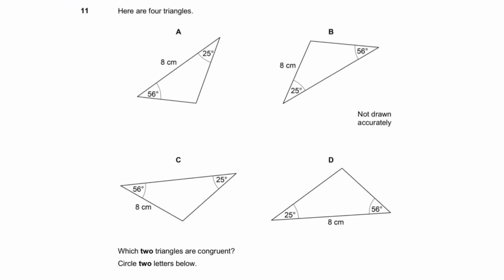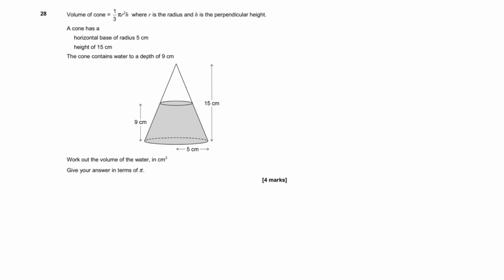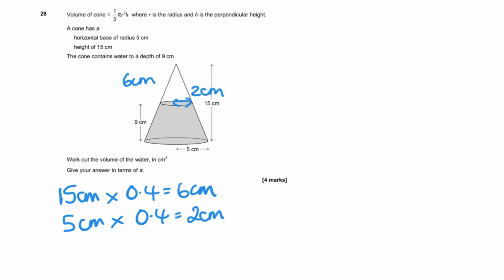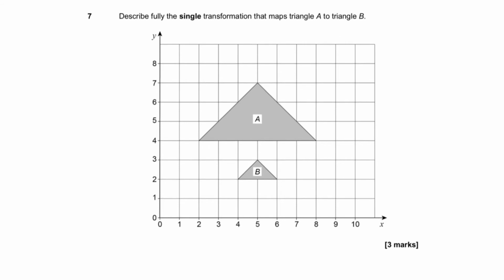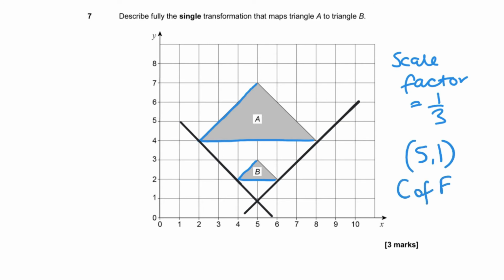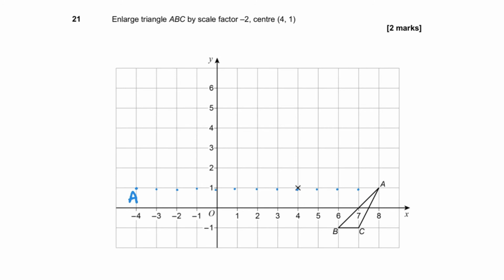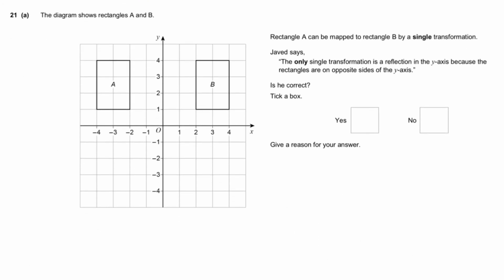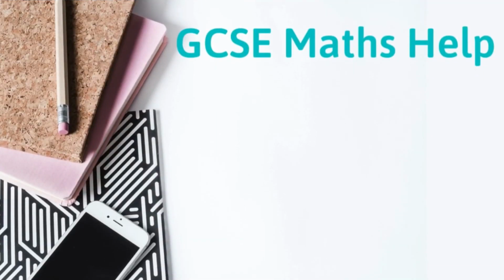Shape Transformations Exam Questions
This video is all full of exam questions on shape transformations, including congruent and similarshapes rotation translation enlargement and reflection